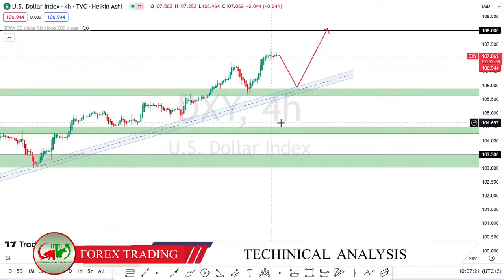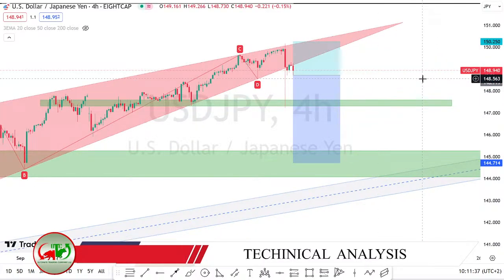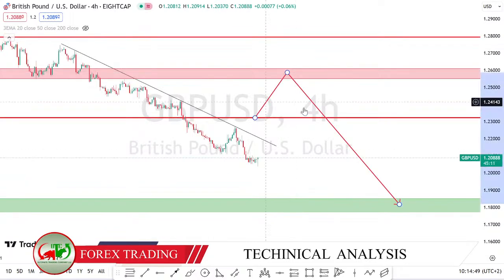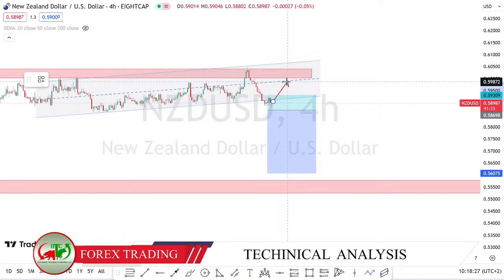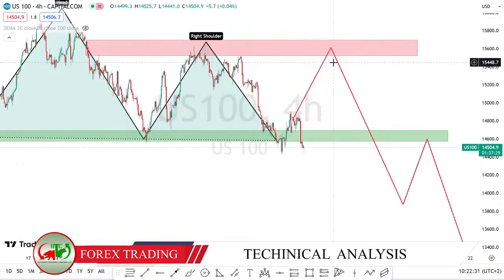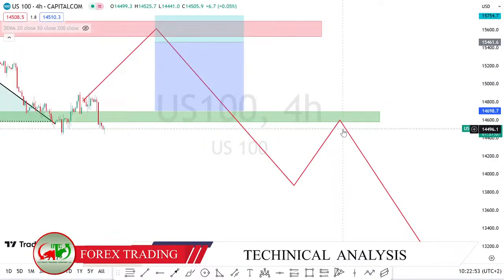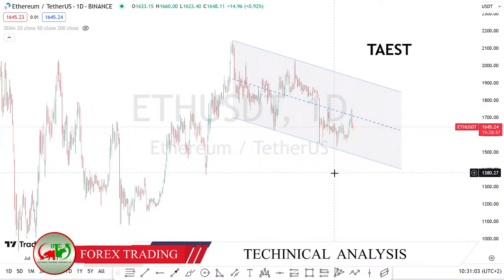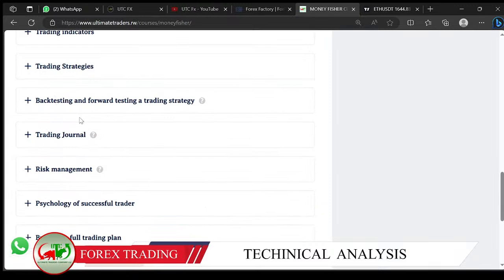Forex Trading Live Technical Analysis on 4 October 2023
Welcome to the UTC FX channel, Glad to see you here! This is a daily, Forex Trading Live Technical Analysis on 4 October 2023. For All Major, Minor currency pair and XAUUSD, XAGUSD, US500, UK100